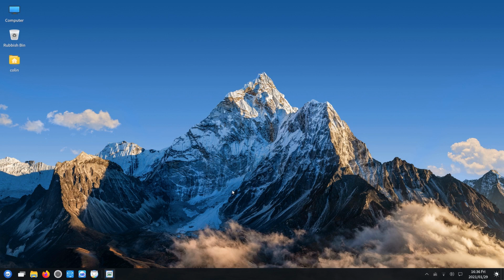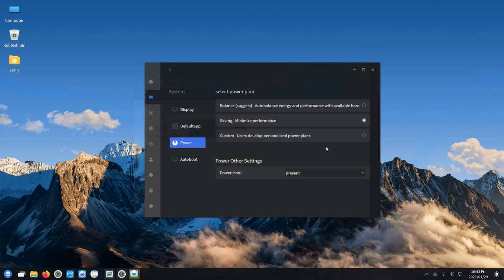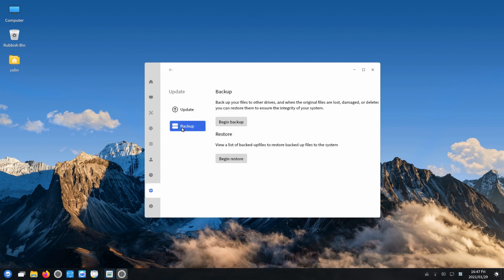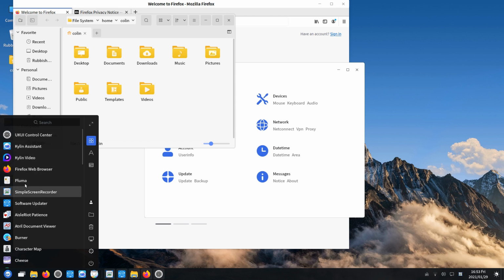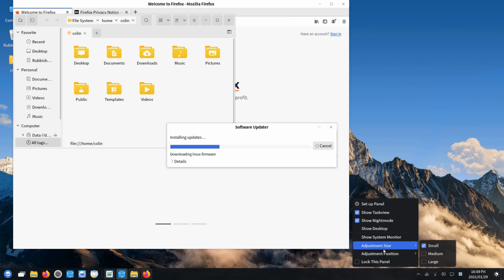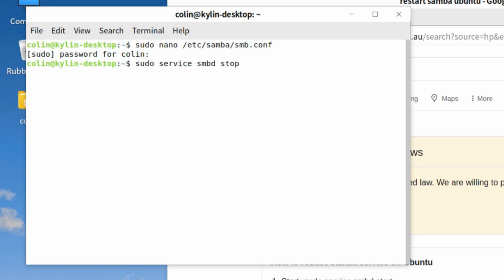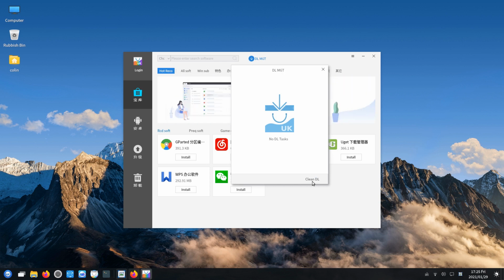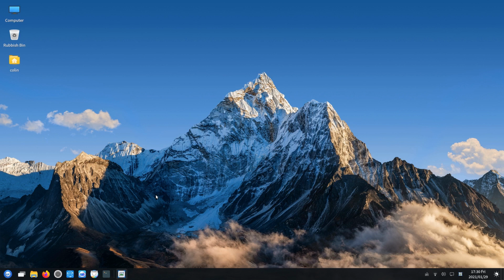Ubuntu Kylin 20 10 Look Around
In this video I will be taking a look around the desktop of Ubuntu Kylin 20.10 using the UKUI 3.0 desktop environment, this is a follow up of my install video uploaded a few days ago, the UKUI desktop is reasonably new and was implemented with the Ubuntu Kylin 20.04 release. UKUI 2.0 version was based on GTK, the new UKUI 3.0 version is based on QT looking more modern and beautiful. I find the UKUI desktop to be really nice, looks great, however it had a few nagging issues that personally I found troublesome which would need to be addressed before I would consider using this DE, to be fair UKUI is a very new desktop environment, and the developers are probably still ironing out the bugs. Hope you enjoy the video.

Remember Ubuntu Kylin 20.04.1 is the latest Long Term Support Release which is supported for 5 years, Ubuntu Kylin 20.10 is an interim release which is only supported for 9 months.

Awesome Wallpapers

Colin Brash